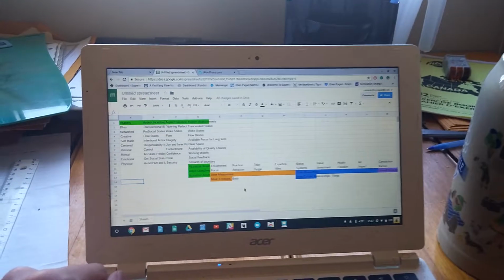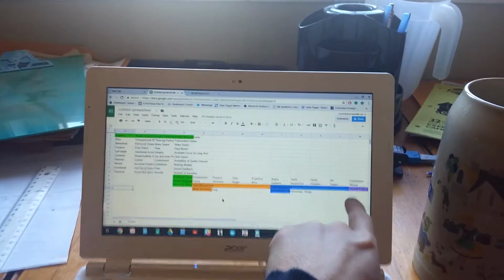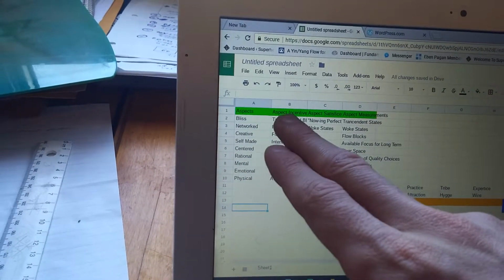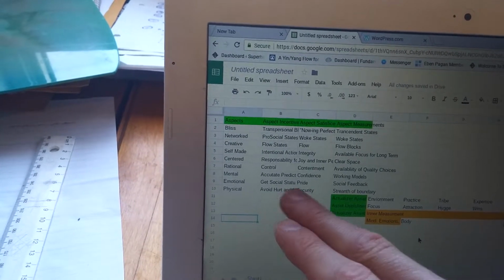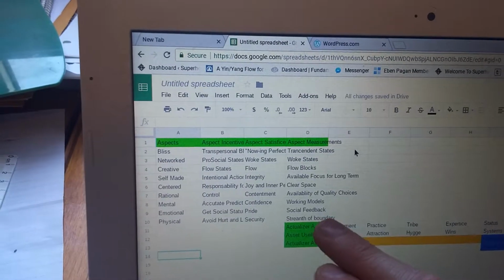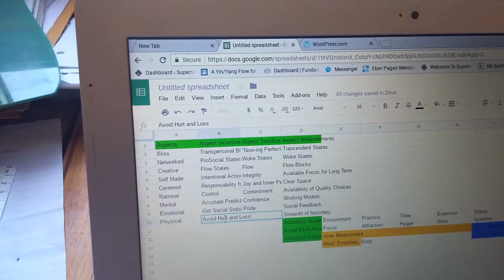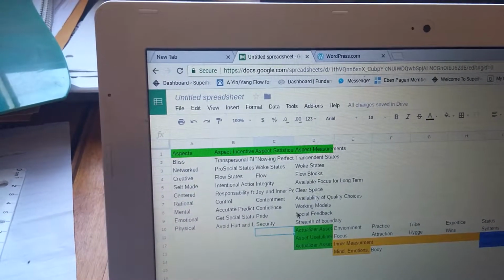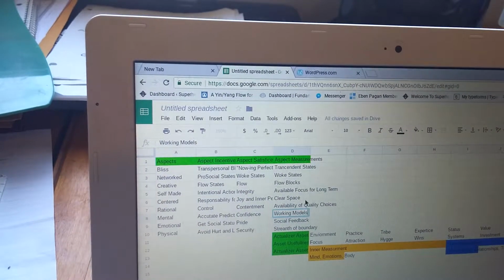How to Start Your Capital Success Journey (Part 3)